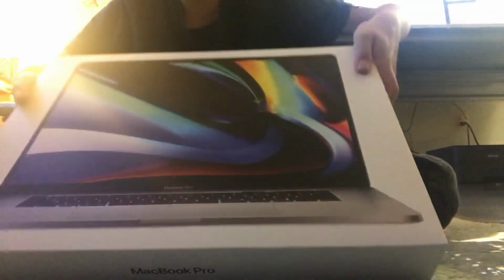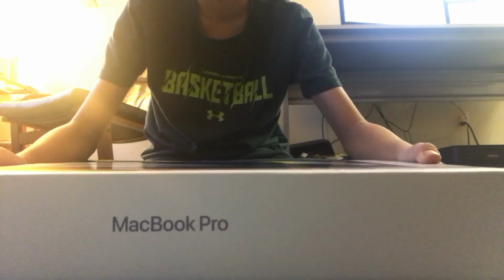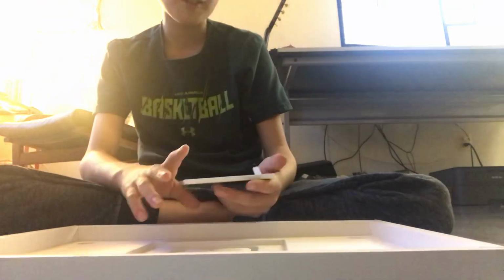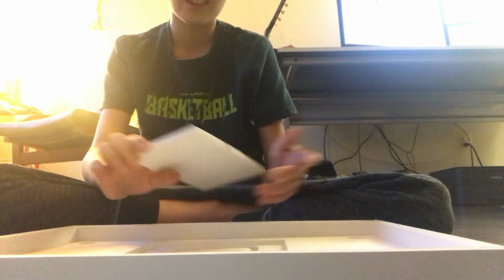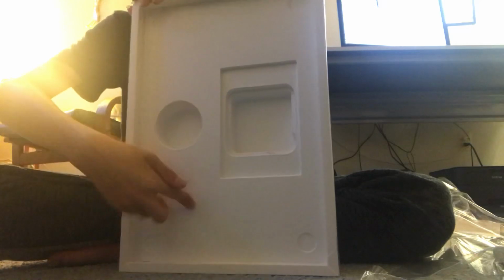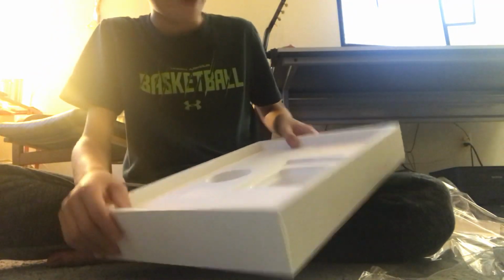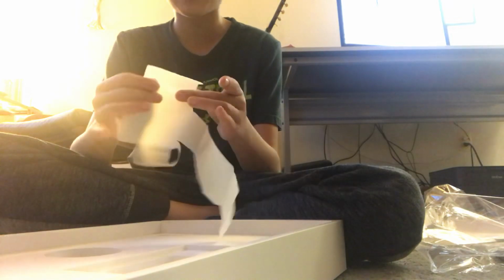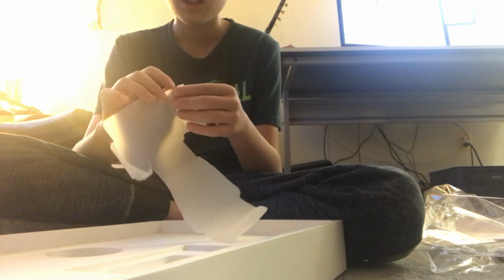MacBook Pro 16 Inch Unboxing